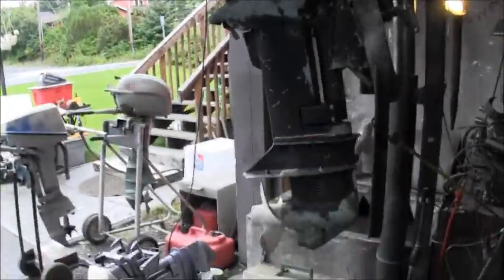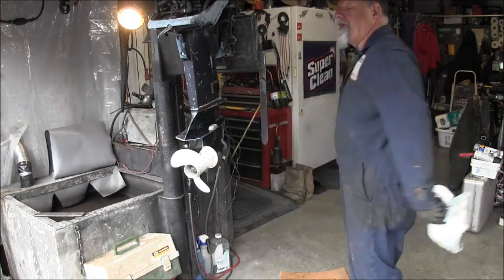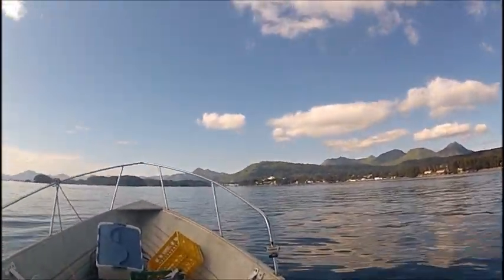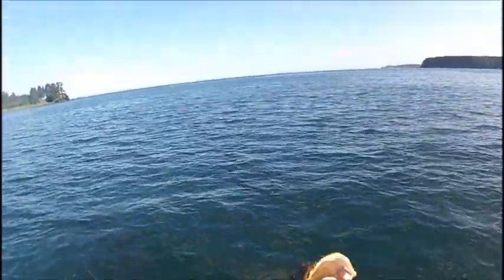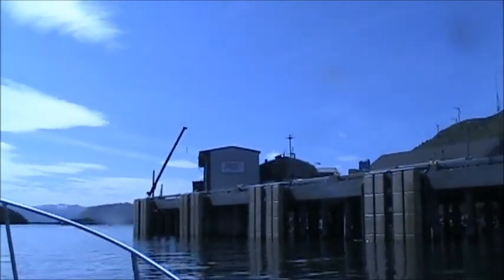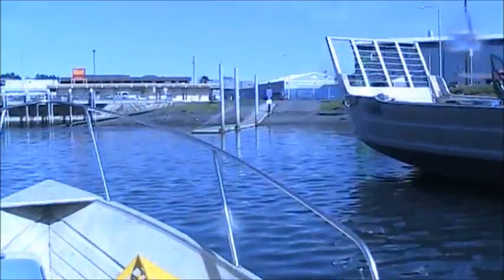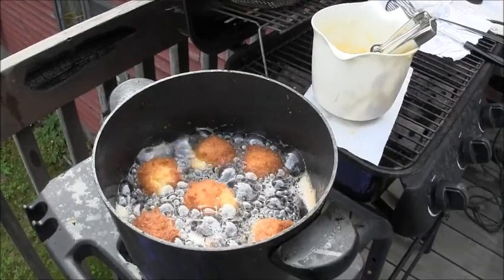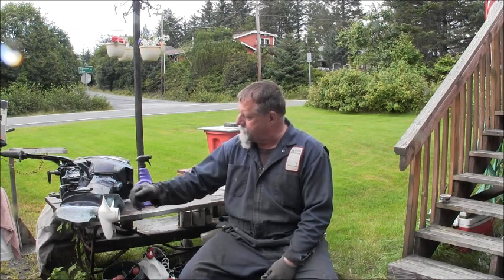EVINRUDE 15 HP, BOAT RIDE & FISHING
EVINRUDE 15 HP SHORTY,  here I do a thing or 2 more on the chopped 15,  & then fire up the Suzuki DT-40  on the Bay Runner skiff and head out for a boat ride & a bit of  fishing,  Come along for some good old outboard fun.

                                                                                                             kodibass